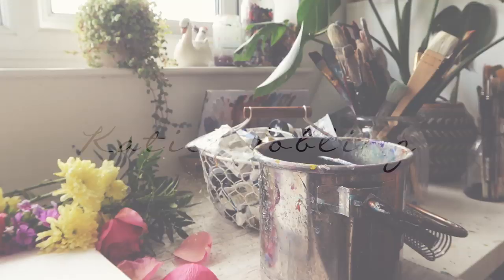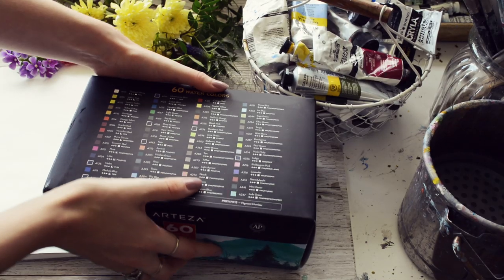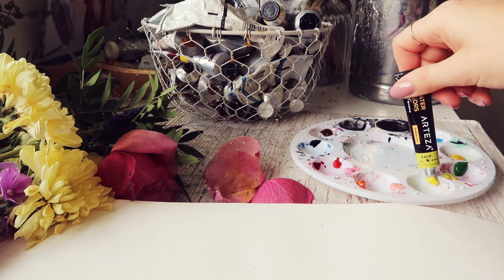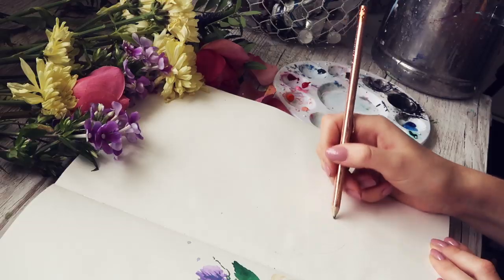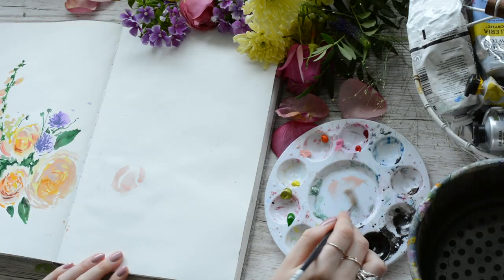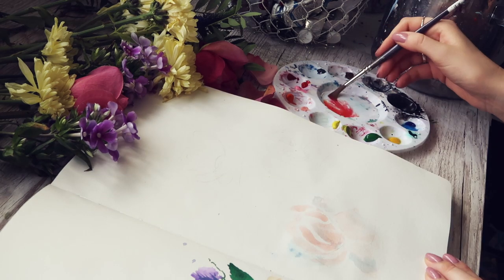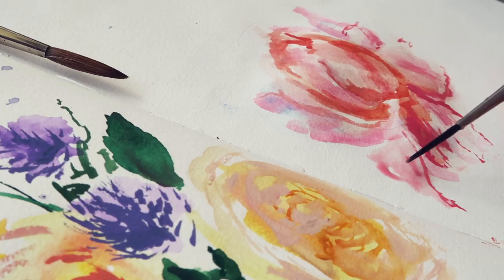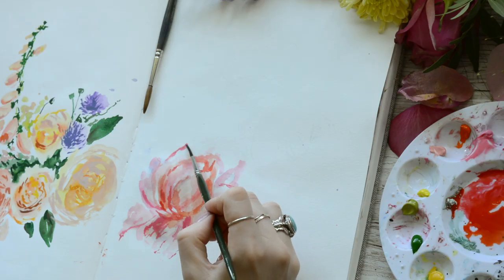Rose Watercolor ✨Rainy Day Painting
A huge thank you to Arteza for sponsoring this video and making it possible.

☆ Products Used
USA: